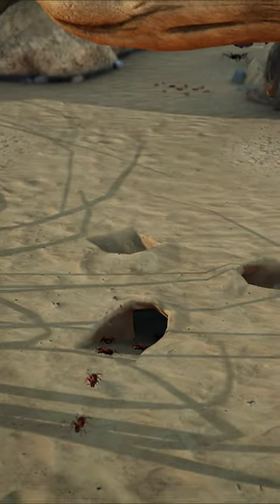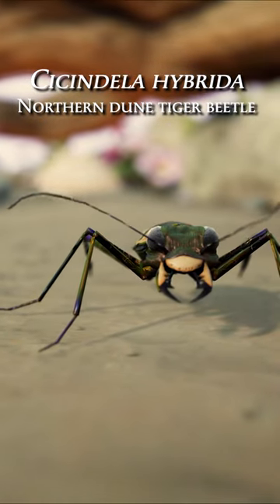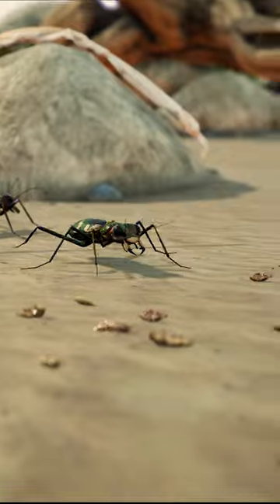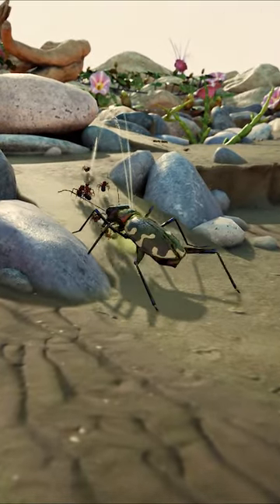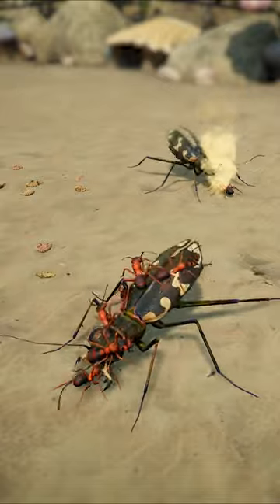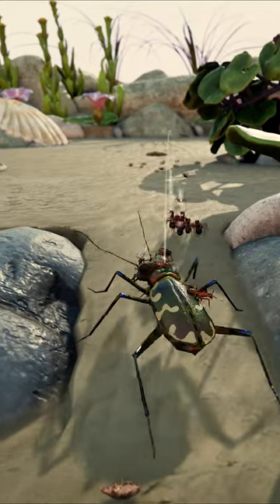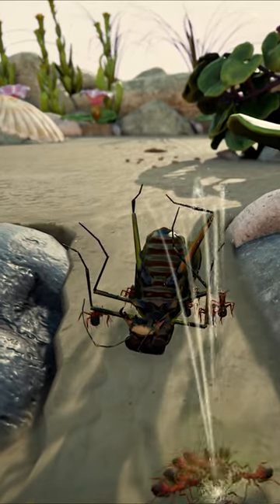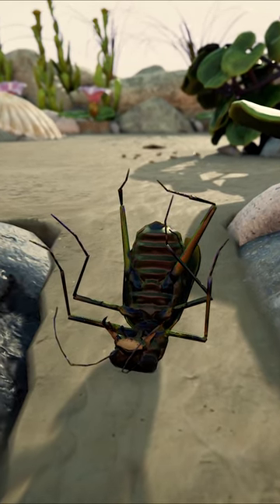Northern Dune Tiger Beetle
Kings of speed on the intertidal flats, the northern dune tiger beetle (Cicindela hybrida) chases down its prey with superior speed then overpowers it with slicing mandibles. It hunts for ants, spiders and other small invertebrates on the open dunes, relying on its huge eyes to spot the movements of its prey.

You'll encounter the northen dune in the second tier of Empires of the Undergrowth levels.

Empires of the Undergrowth is a real-time strategy game set in the world of ants! Now available in Early Access on Steam, Epic Games Store, Itch.io and gog.